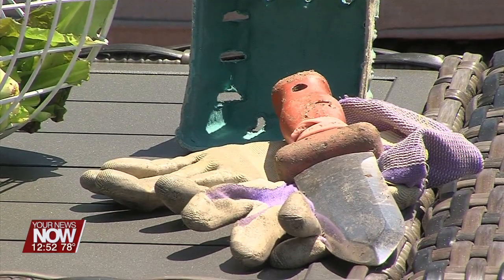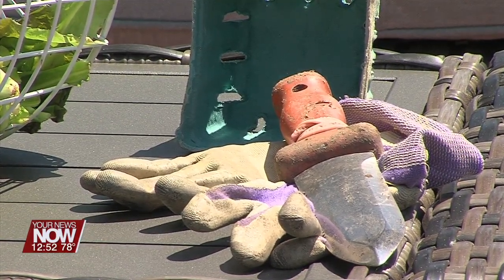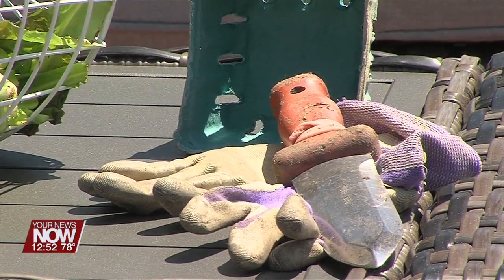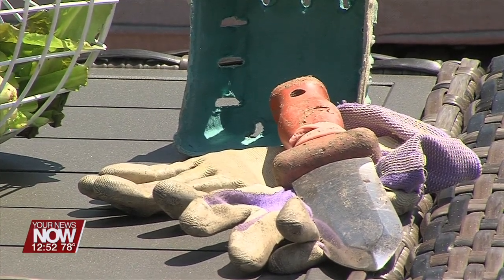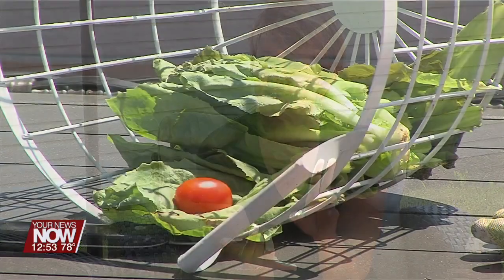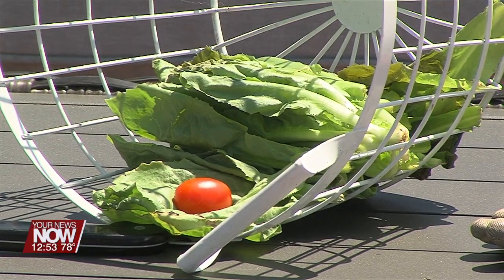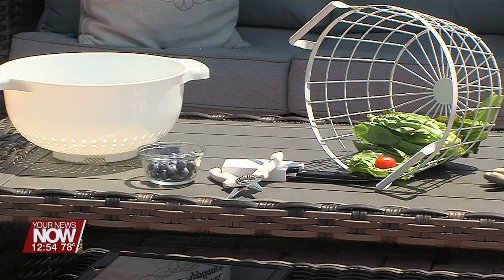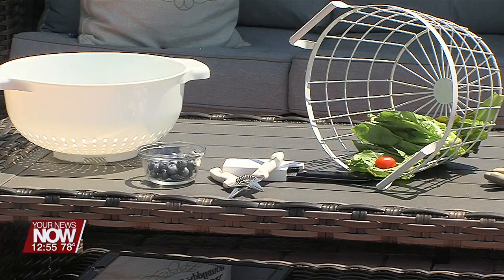OSU Extension Master Gardener Gretchen Staley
OSU Extension Master Gardener Gretchen Staley is in with some food safety tips you need to know about when harvesting from your garden!